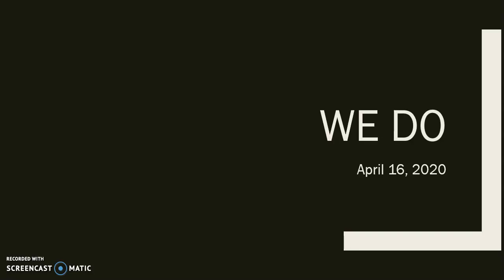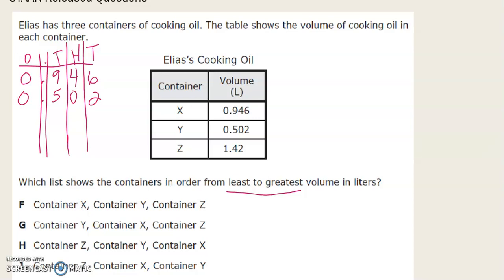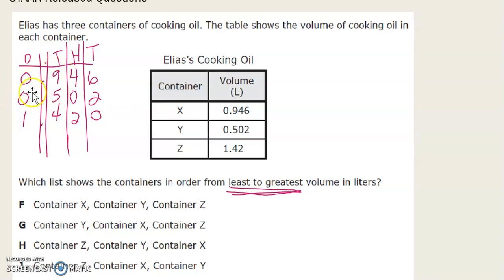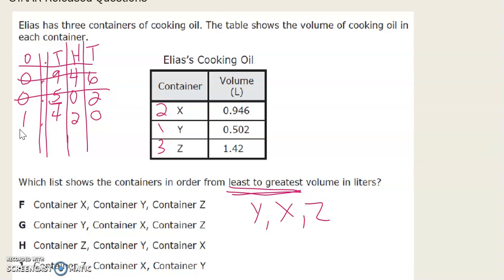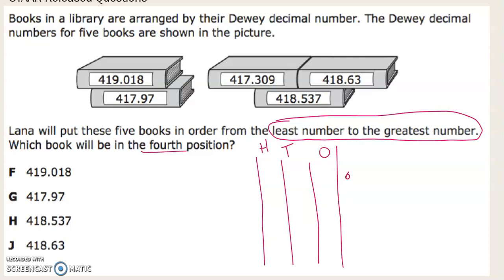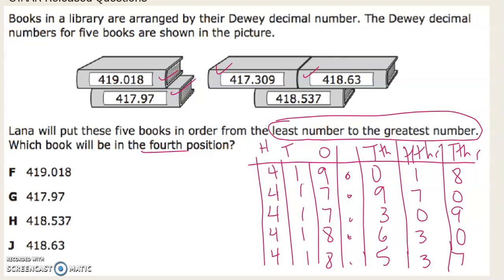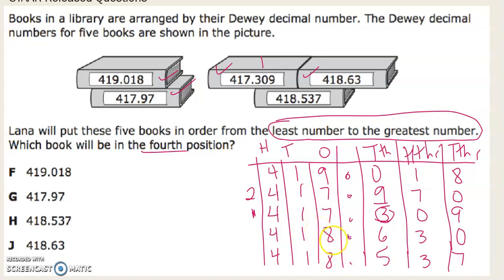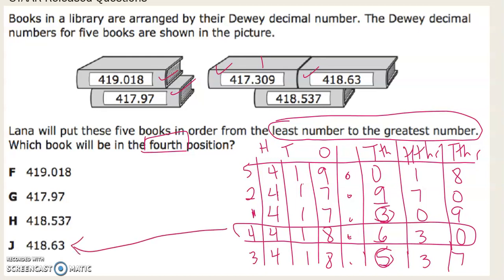We Do April 16